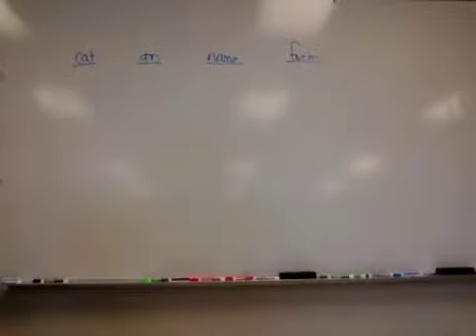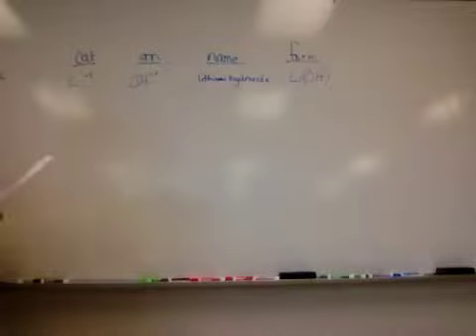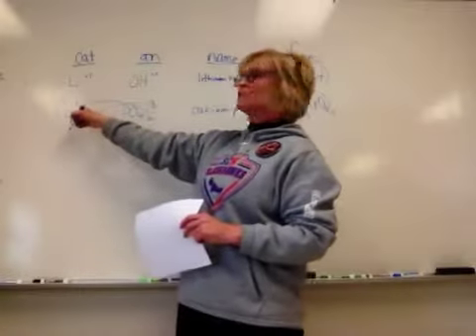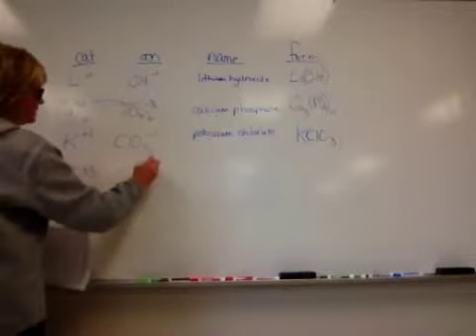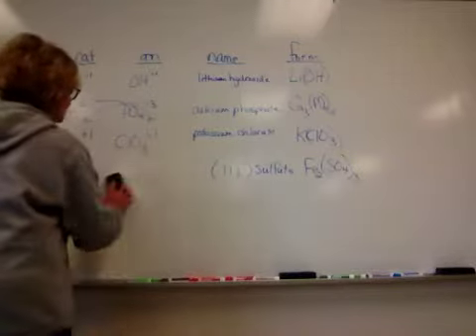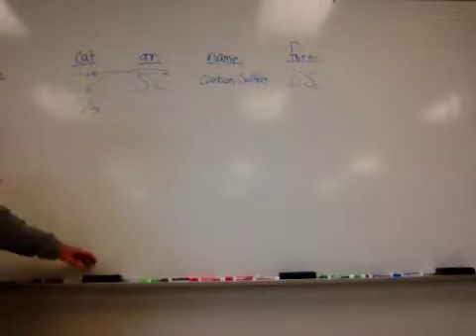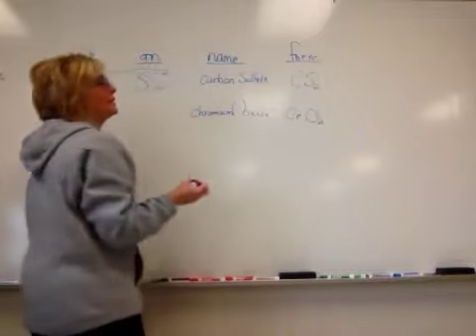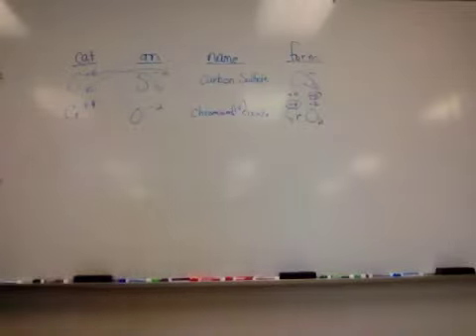Chapt 7 table 3 review